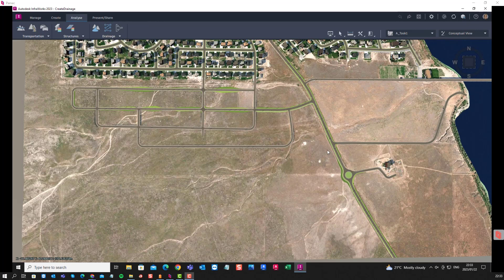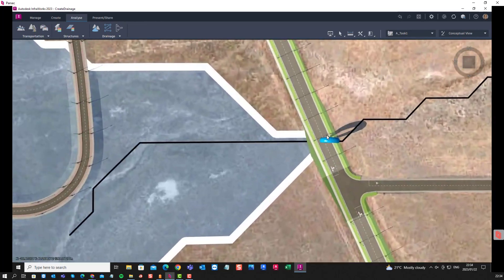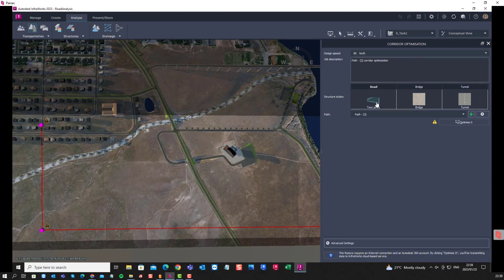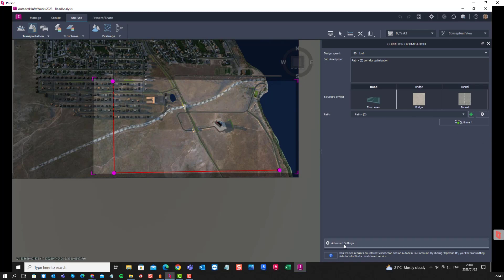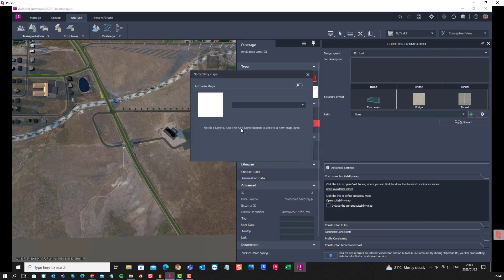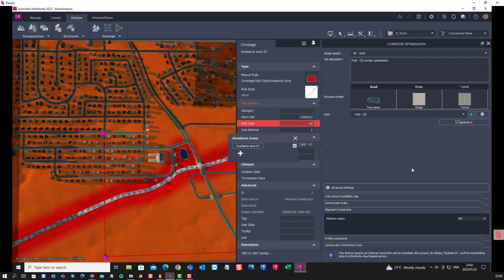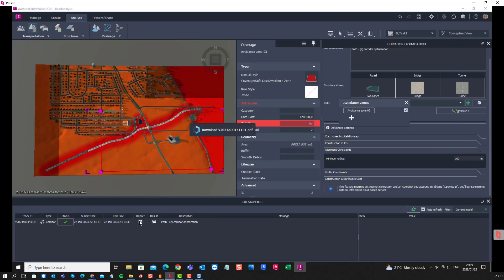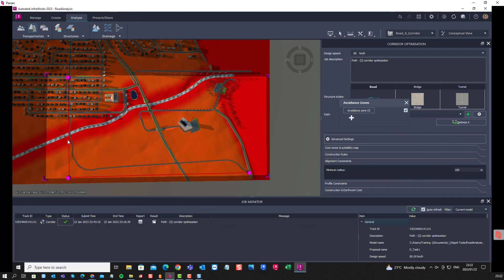Infraworks 2023 Optimization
In this blog, we discuss some of the analysis and optimization that is available in Infraworks. Some of this will not cost you anything if the project is relatively small, but something like the road profile optimization might be costly, but might save you money and time nonetheless.